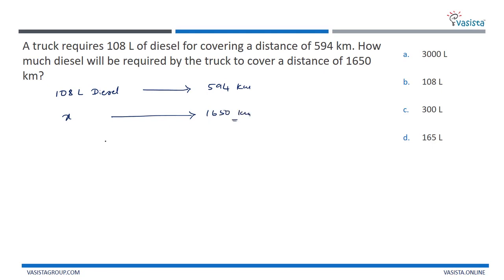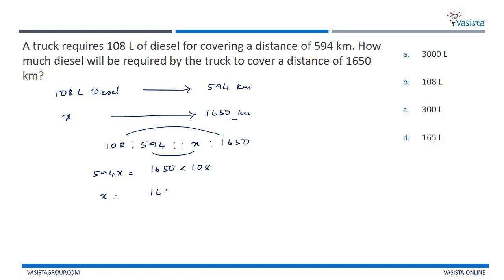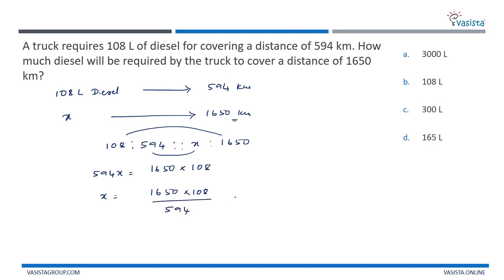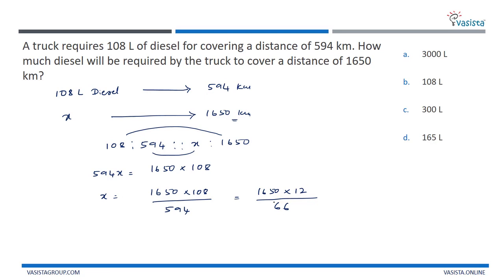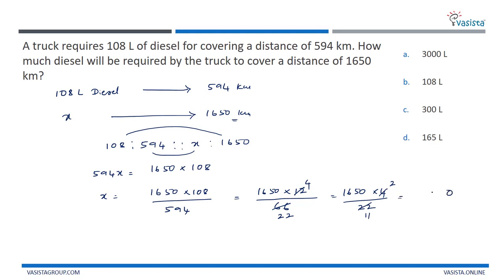Sainik School Entrance Exam 2019 – Maths Problem 46 | Explained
A truck requires 108 L of diesel for covering a distance of 594 km. How much diesel will be required by the truck to cover a distance of 1650 km?

🎯 Ideal For:
Students preparing for: